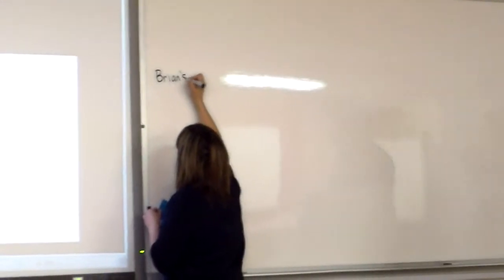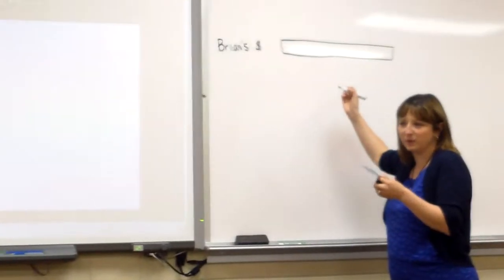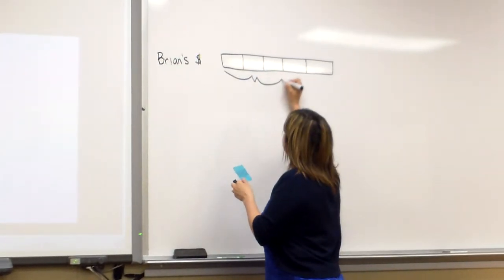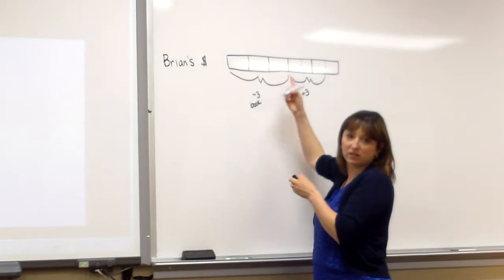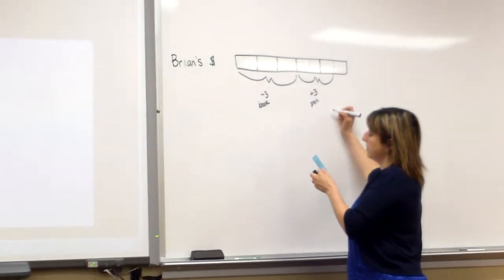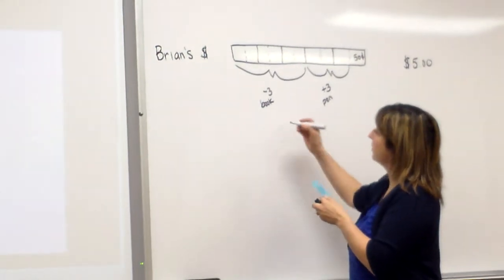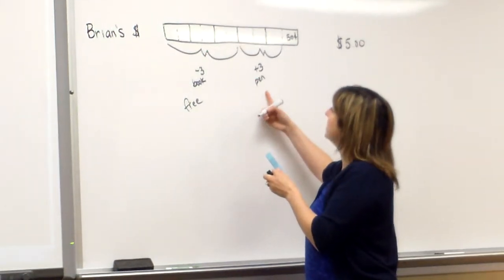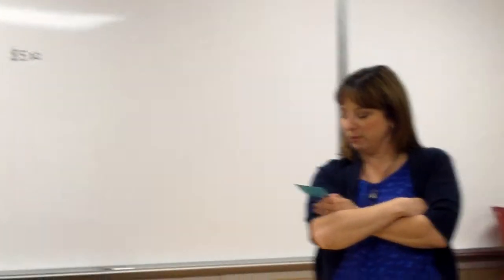Math Common Core Standards (Part 9) 6/7/2013